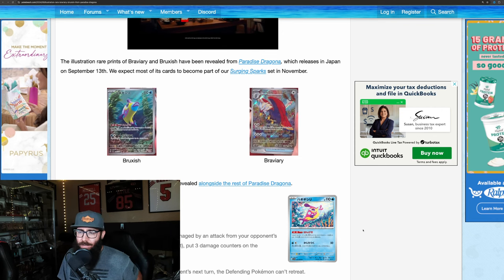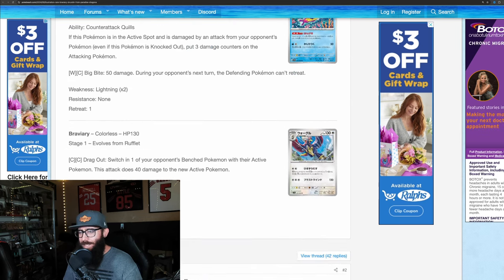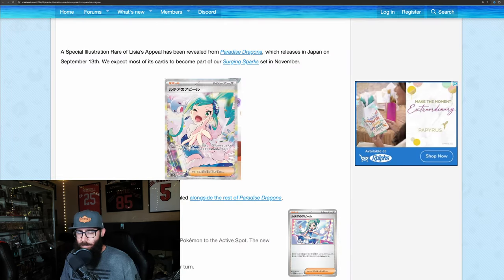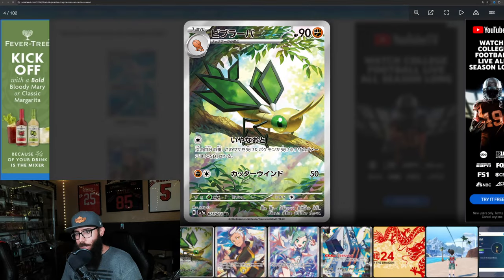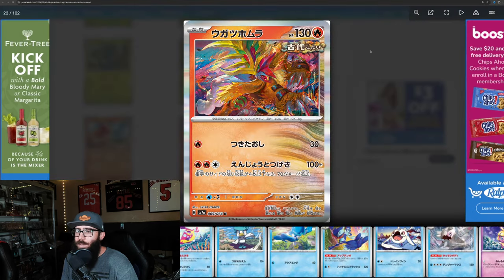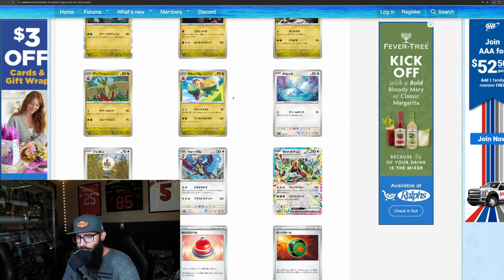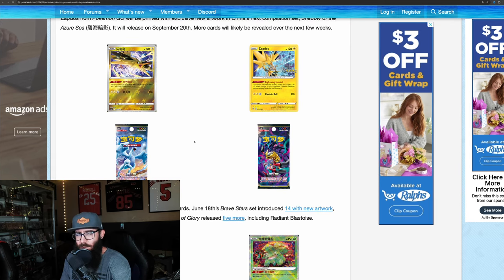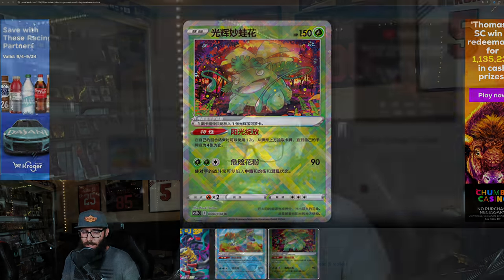Brand New Pokemon Cards Revealed!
Brand new Pokemon cards revealed from the Japanese set Paradise Dragona which will be in our English set Surging Sparks. We also get a look at some brand new artwork from some Chinese exclusive Pokemon cards.